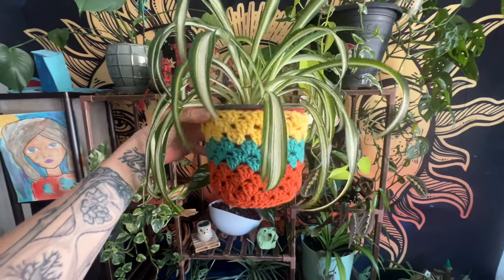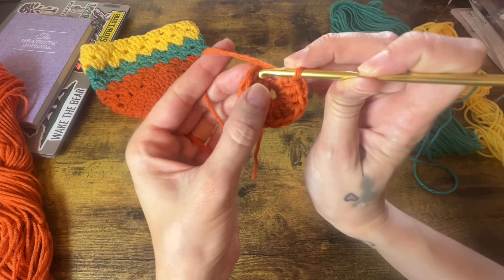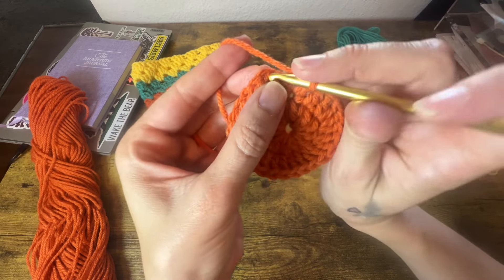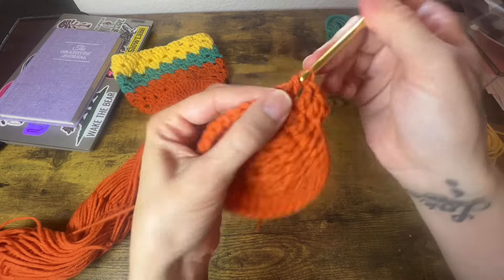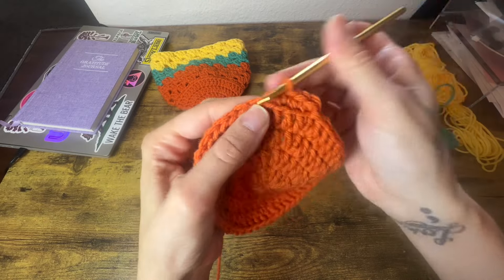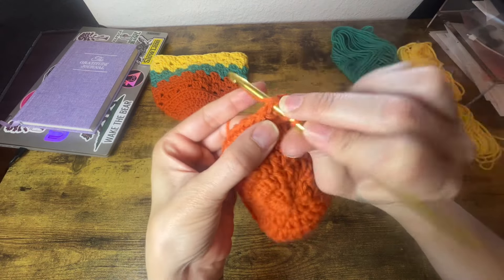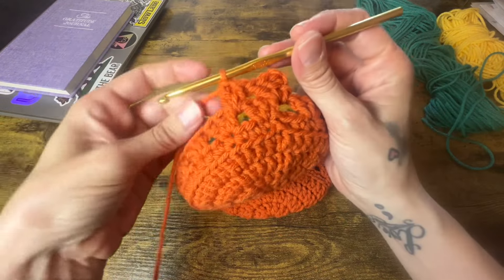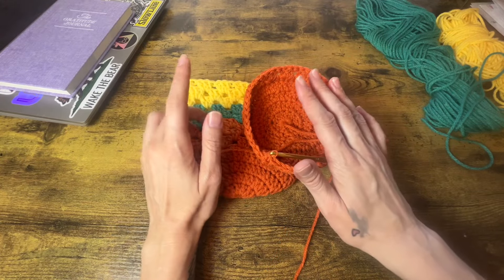CROCHET TUTORIAL | Plant Holder | You have to make this Plant 🪴 Holder!!